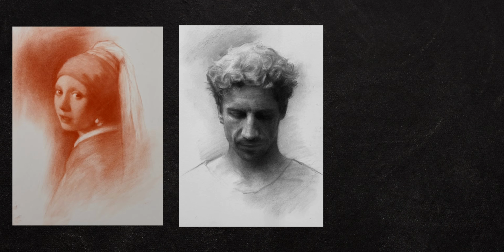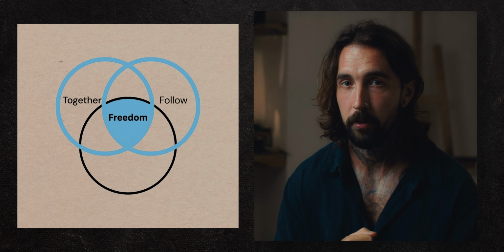The REAL Reason Your Backgrounds Aren't Working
A great portrait can be ruined if the background doesn't belong. The problem usually isn't creativity, it's understanding what the portrait actually needs.

In this video, I'll show you the three missing links that will completely changed the way you approach backgrounds, helping them feel natural, balanced, and part of the artwork instead of an afterthought.